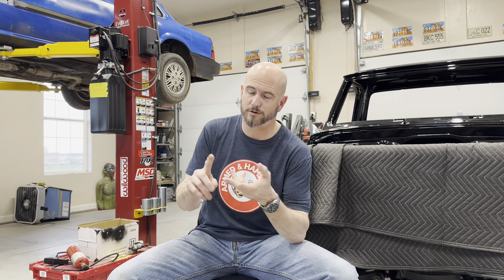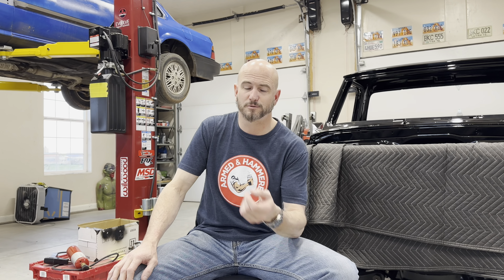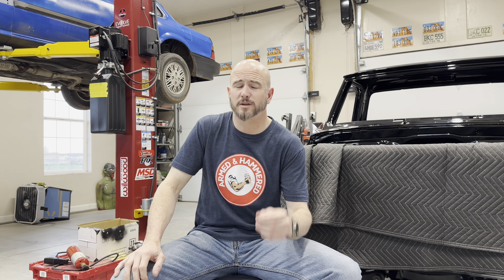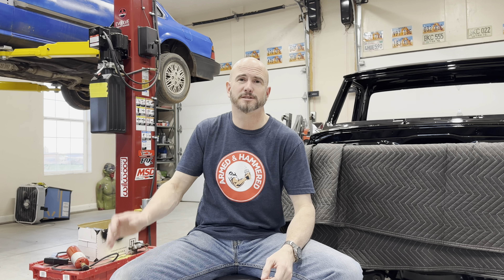What Your Auto Repair Shop Won’t Tell You Part 2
Part 2 of things you should know about when taking your vehicle to a mechanic. I need to make a correction when I’m talking about the oil changes I said my shop, I meant to say the shop that I work at that will remain nameless. Although I shouldn’t even mention the shop I work at because they give me no incentive, bonus, credit for anything.